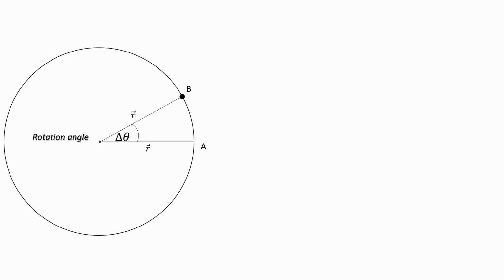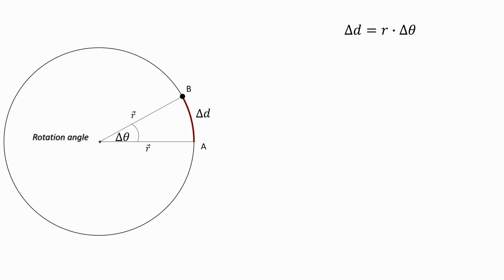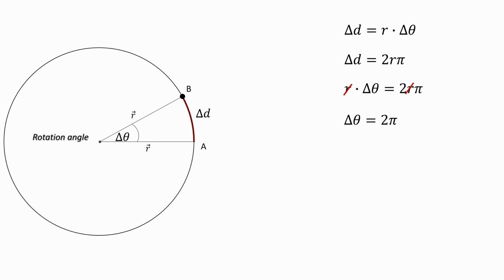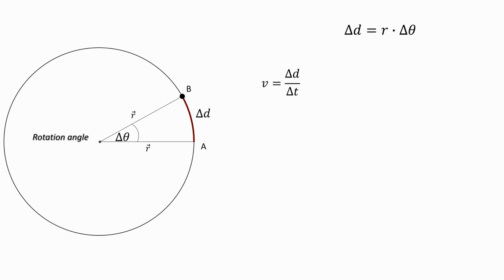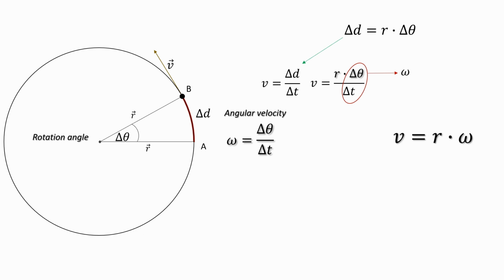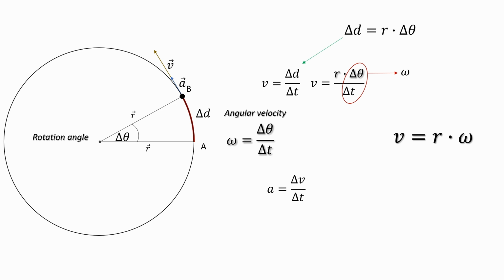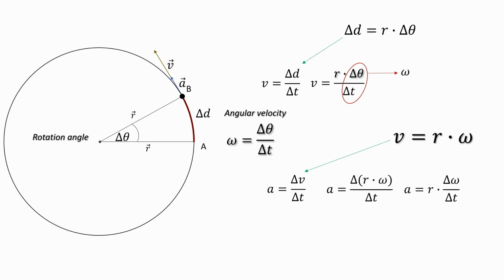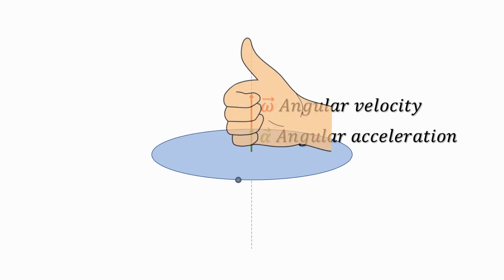Circular Motion | Rotation Angle | Angular Displacement | Angular Velocity | Angular Acceleration.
Describing circular motion is considerably more complex than describing linear motion. For this reason, quantities tailored to circular motion are employed in its description. Angular displacement, angular velocity, angular acceleration...